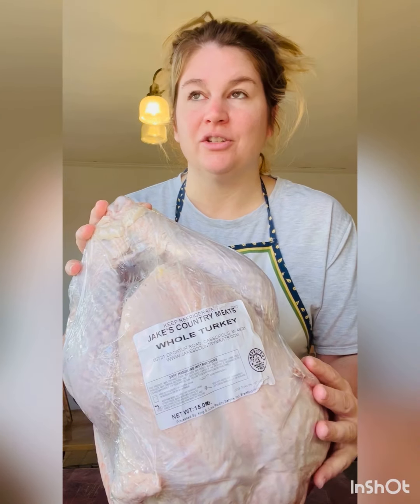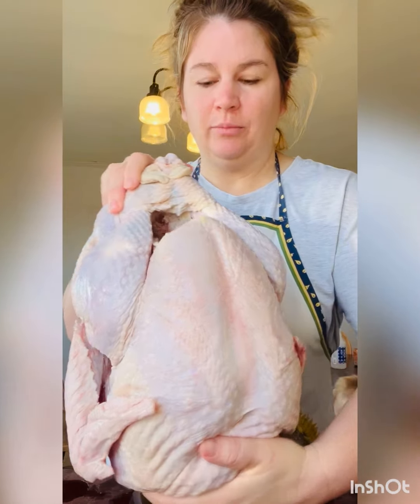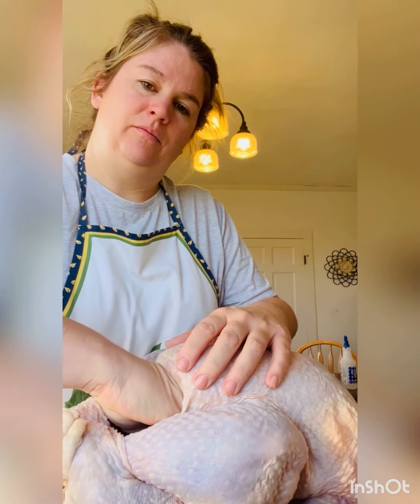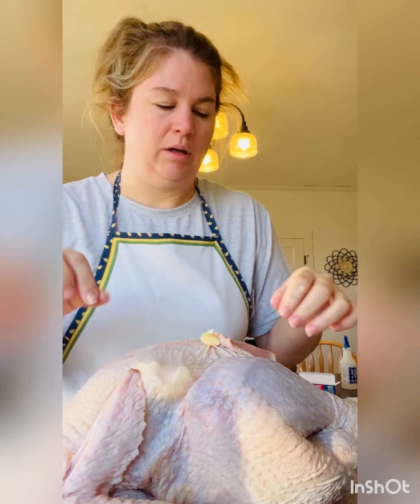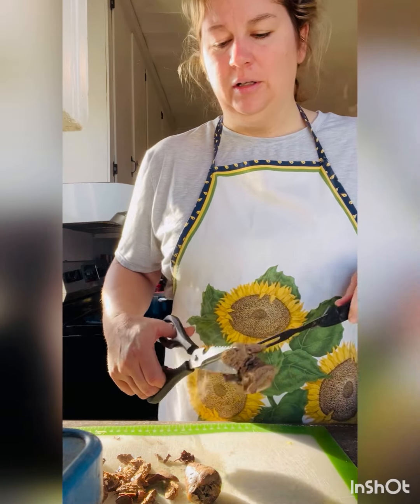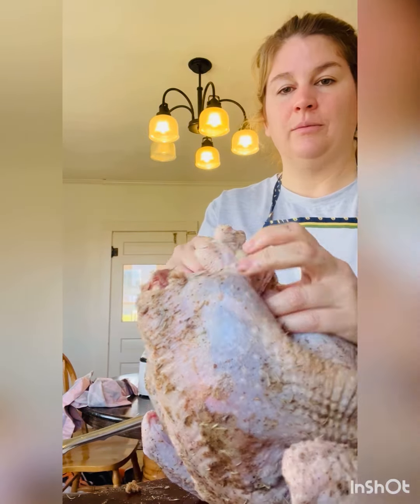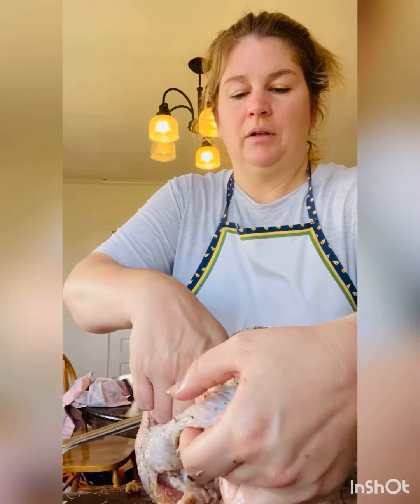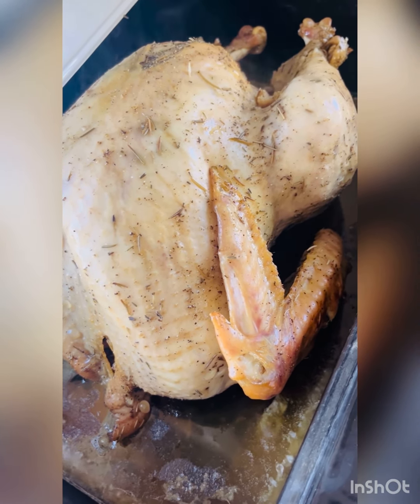Cooking a Pasture-Raised Turkey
Preparing your turkey is a lot easier than you think when you start with a quality bird.  Butter under the skin, dry rub, giblets saved and added to the stuffing - everything you need to lock in all the great flavors of the pasture.